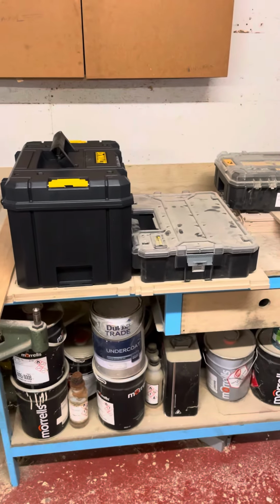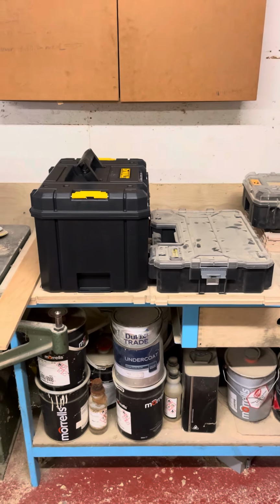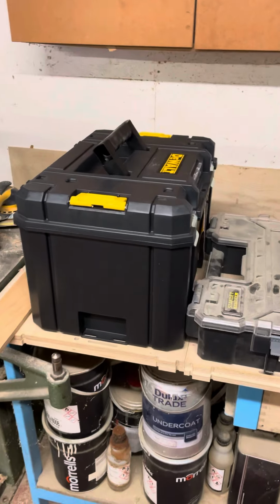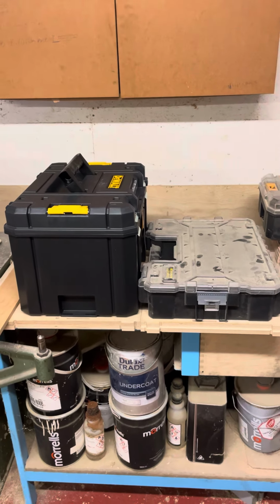Will Dewalt Tstack boxes Fit Sliding Door Storage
Here’s a first video of a new product for side door access on small, medium or large vehicles. This one is primarily for a small vehicle, the Peugeot Expert, Compact￼. you will find a full blog post on our website ￼￼with with van sizes and the reason behind this new addition.